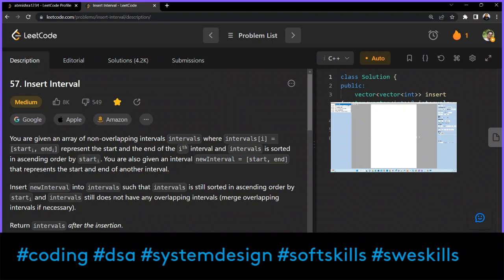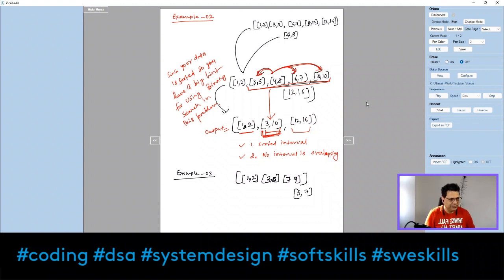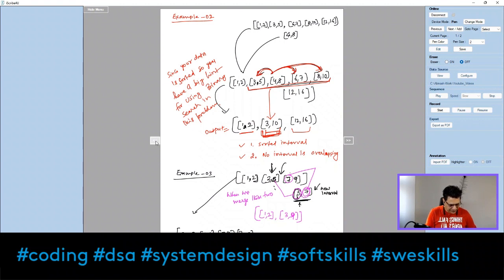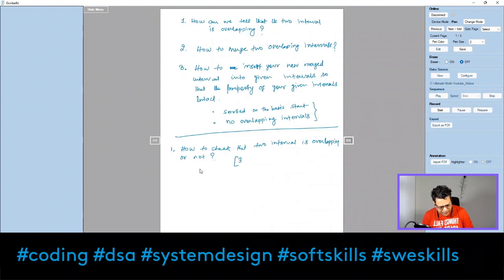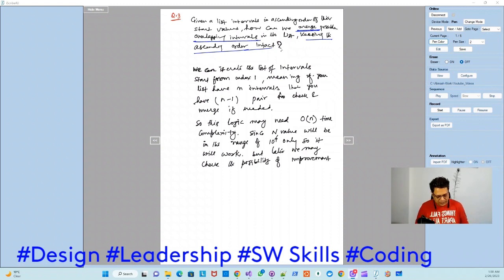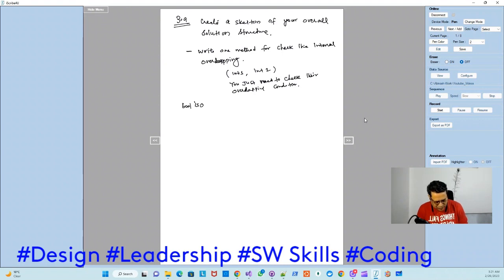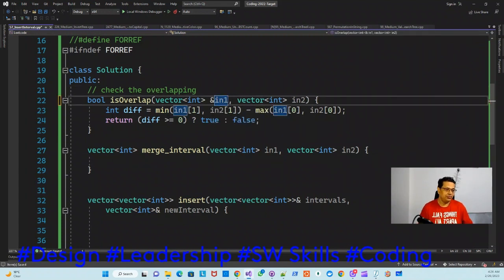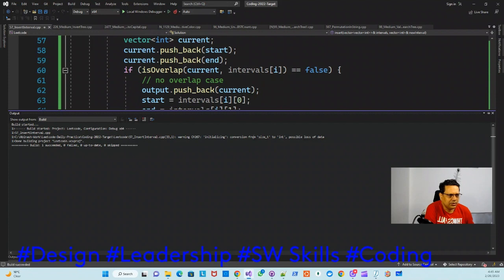Mastering LeetCode Challenge #57: Insert Interval Solution Explained for Big Tech Interviews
Summary
This video covers a detailed walkthrough of LeetCode problem #57, "Insert Interval," which has been frequently asked in technical interviews at top companies like Google, Apple, and Amazon. The creator explains the solution approach step-by-step, discussing overlapping intervals, merging intervals, and using binary search for optimization. Through various test cases, viewers will learn effective problem-solving strategies and tips to handle interval-based problems efficiently, enhancing their coding quality and logic-building skills.

Key Highlight
"Learn how to solve the Insert Interval problem using advanced techniques like binary search and merging overlapping intervals. Boost your problem-solving skills with this in-depth guide tailored for high-stakes coding interviews."